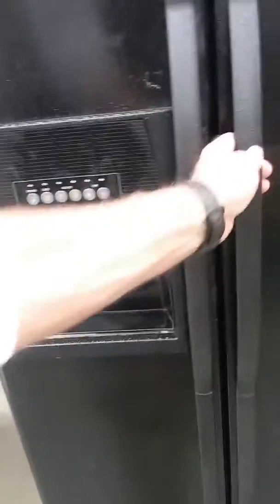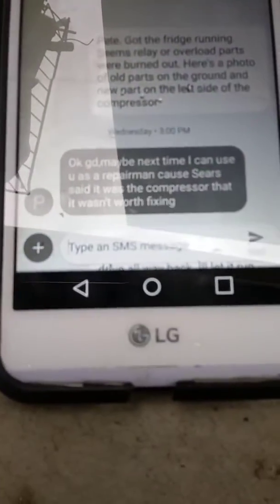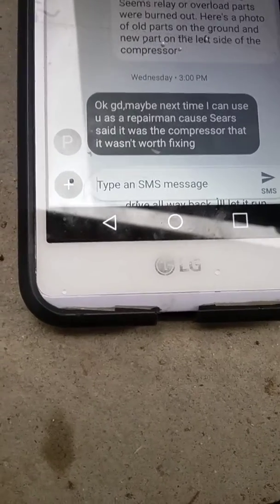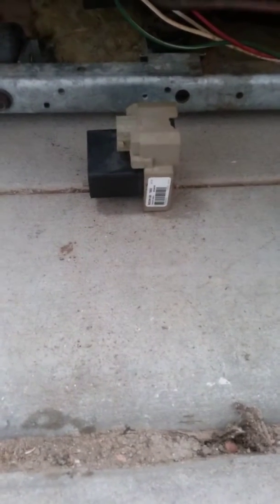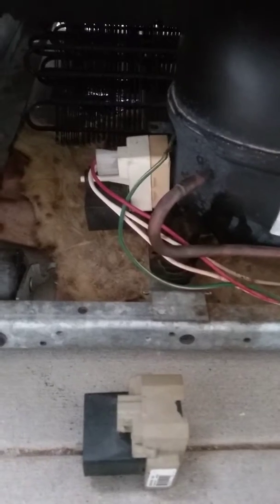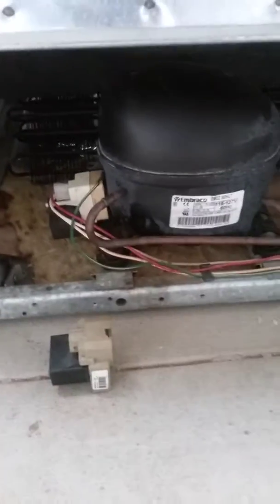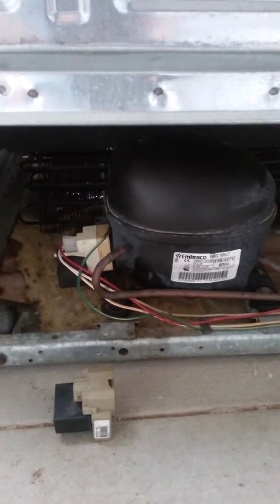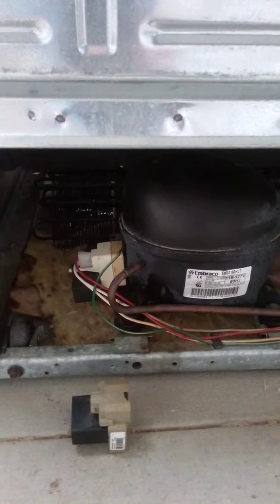Technician said this refrigerator's compressor was shot. Not!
I acquired  a free 9 year old side by side Whirlpool  refrigerator  free on Craigslist.  Previous owner said the Sears technician   told him the compressor was shot.  I plugged it in and heard the famous buzz click sound of the compressor  trying to start.  I removed the relay overload and capacitor  and replaced it with one of my own and the fridge started right up!